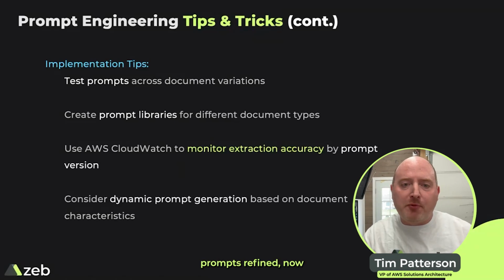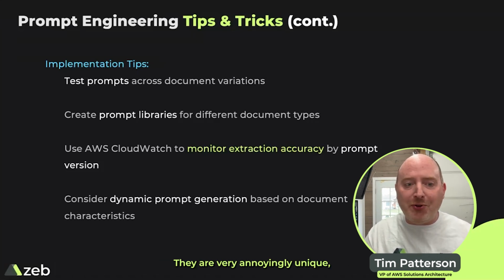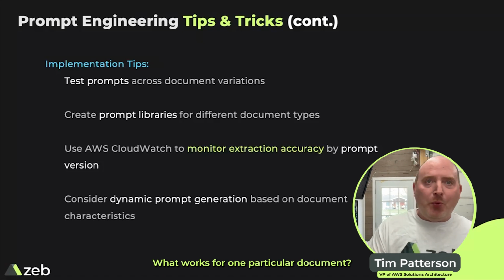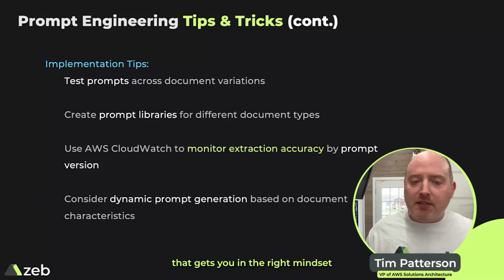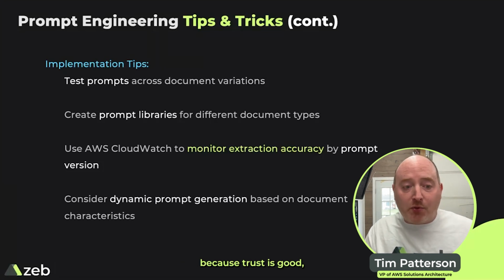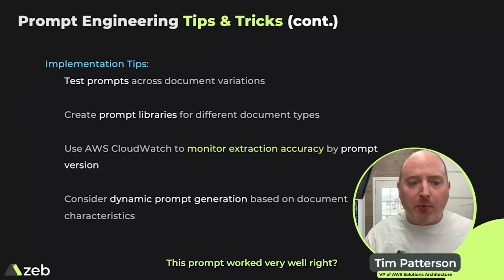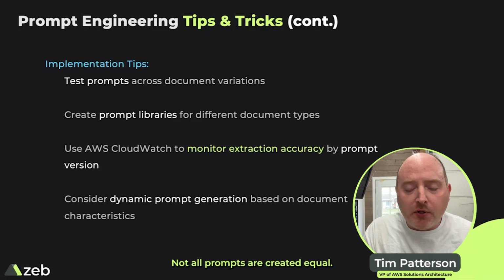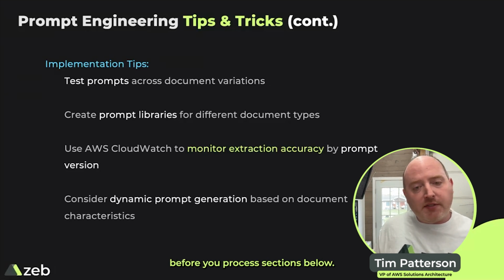Tim Patterson | How to Implement and Monitor Prompt Engineering in Real Workflows | zeb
Your prompts are refined. Now it is time to implement them the right way.

In this video Tim Patterson, Vice President of Solutions Architecture at zeb, shares tips for testing, tracking, and improving prompt performance in production. Learn how to handle document variations, build prompt libraries, track versions with AWS CloudWatch, and even generate prompts dynamically based on document characteristics.

If you want to go from experimental to enterprise grade prompt engineering, this one is for you.

zeb is a leading digital transformation strategy company that offers enterprises a holistic product-centric approach to digital transformation by combining strategic planning with a proprietary AI-powered implementation methodology. With over 15 years of experience and a team of more than 1000 technologists, we are committed to harnessing bleeding-edge technologies to provide our clients maximum ROI from their technology platforms.

Headquartered in Blue Bell, Pennsylvania with presences in Dallas, Toronto, and Chennai, we serve clients across the globe in various industries and possess the domain knowledge and expertise required to address the unique challenges of businesses. At zeb, we are passionate about driving innovation through an in-depth understanding of our clients, their businesses, and their challenges. We are dedicated to being an end-to-end partner in our clients’ digital transformation journeys.